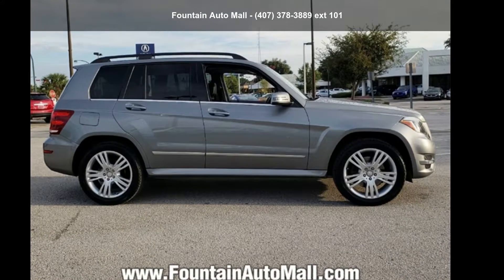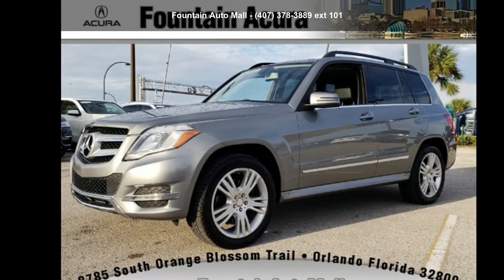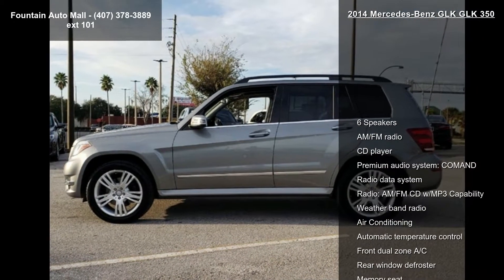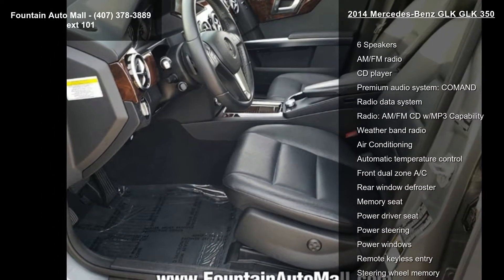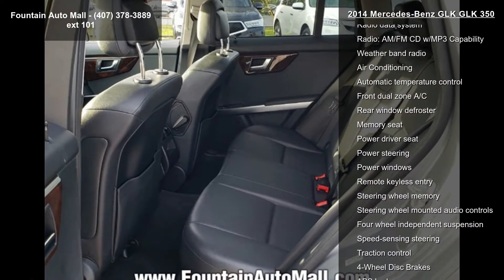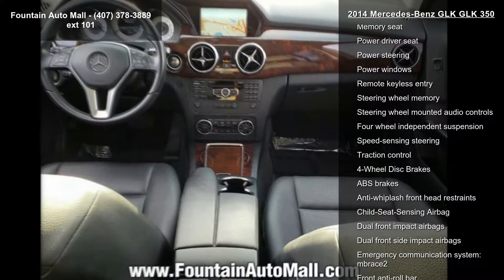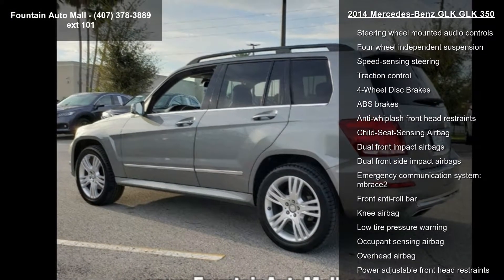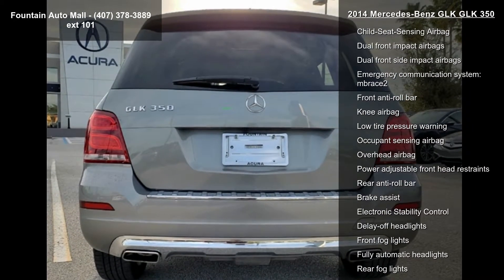2014 Mercedes-Benz GLK GLK 350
Awards:
  * JD Power Vehicle Dependability Study

Reviews:

  * The 2014 Mercedes-Benz GLK is opulent enough to announce your success, but also versatile enough to actually be useful. Whether it's a weekend at the ski lodge or down by the lake, the GLK will get you there in style and comfort. Source: KBB.com
  * Swift and smooth acceleration; whisper-quiet interior; easy-to-use regenerative braking. Source: Edmunds